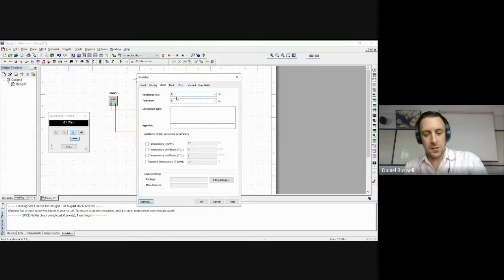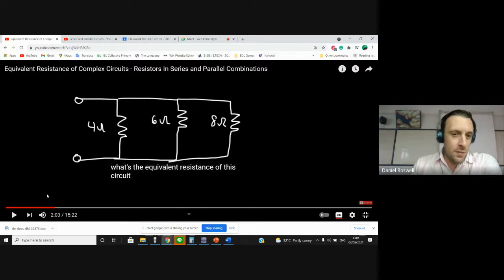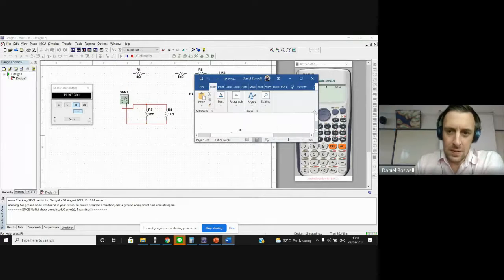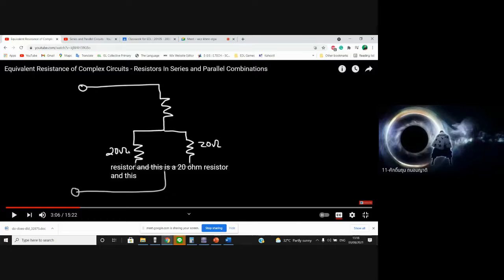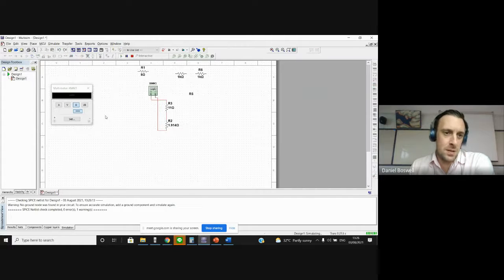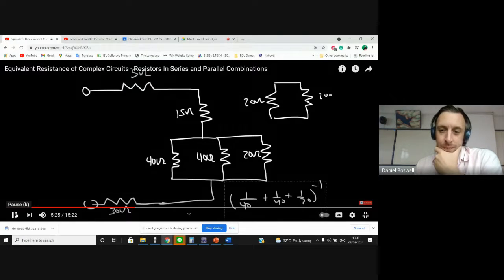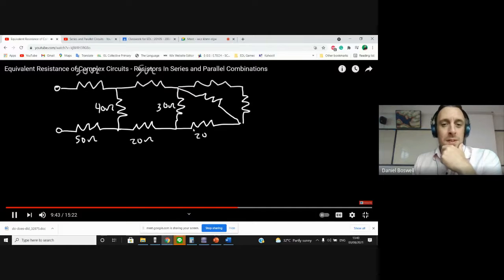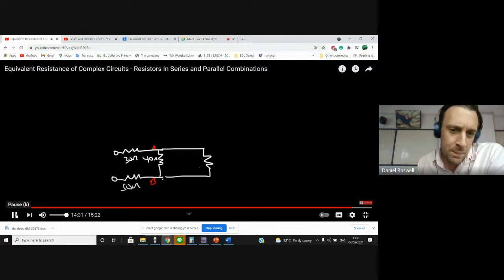สัปดาห์ที่ 8 วงจรไฟฟ้ากระแสตร ตอนที่ 2